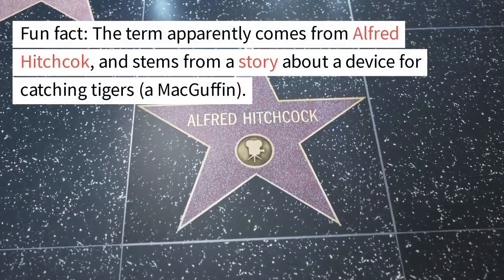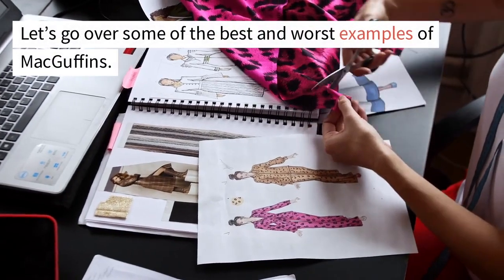Choosing a Meaningful MacGuffin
What is a MacGuffin? Why does it matter? Can't I just focus on setting and world building?

I answer all of these important questions in this video! Afterall, we need to make outside motivations make sense in our stories if we want our audience to engage with the story.

If you're writing a story or a novel, a meaningful MacGuffin is going to help it make sense and make your readers interested in what is happening.

Keep on writing!